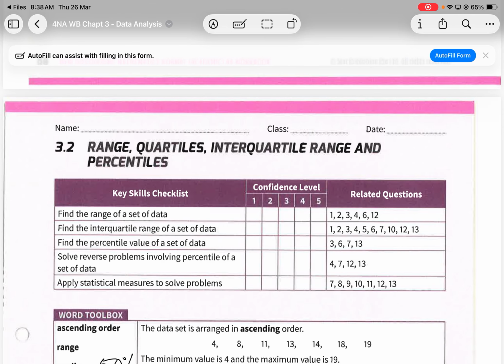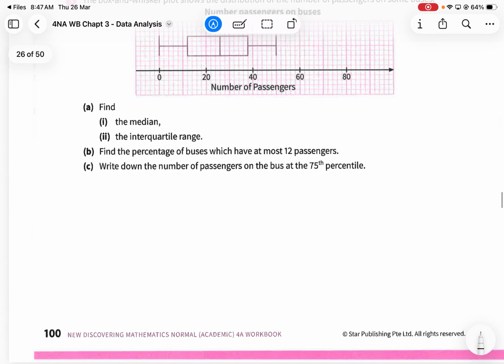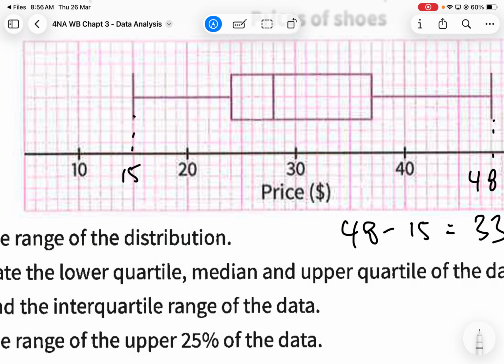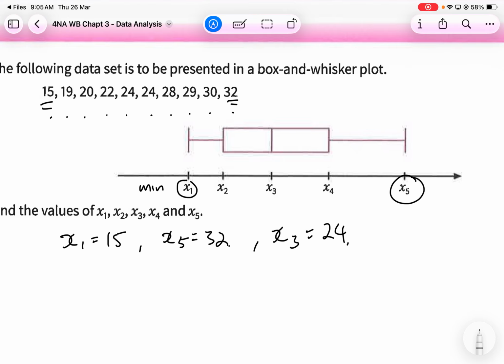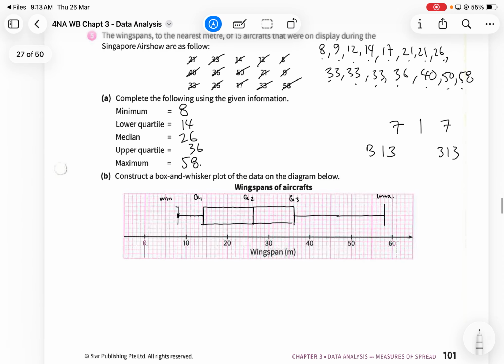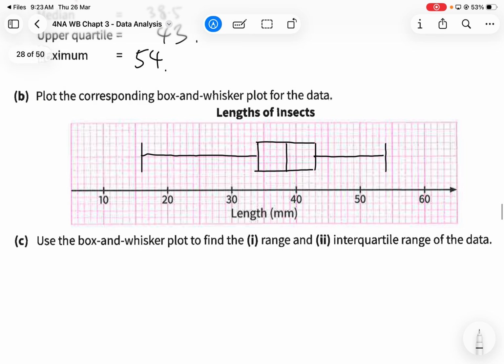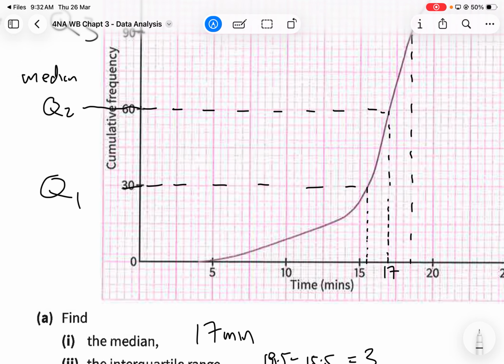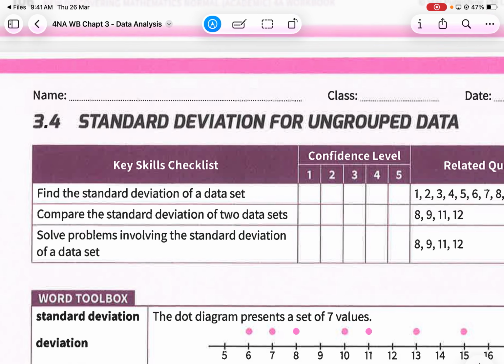4NA Chapt 3 3 Box and Whisker